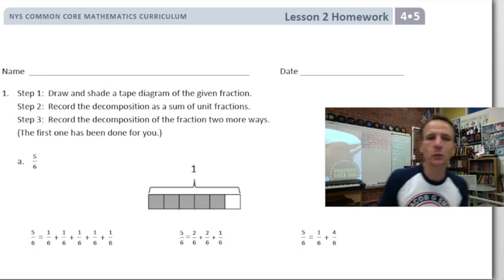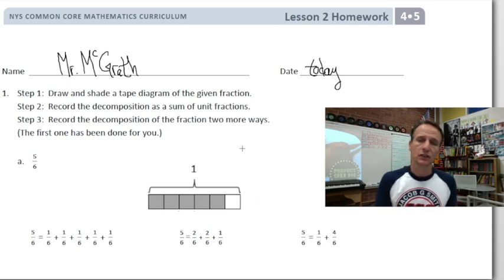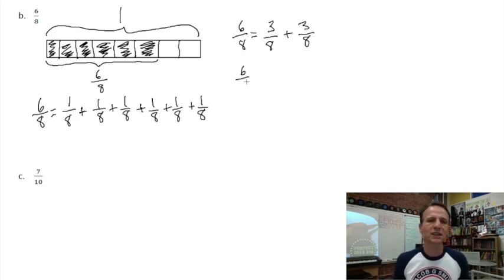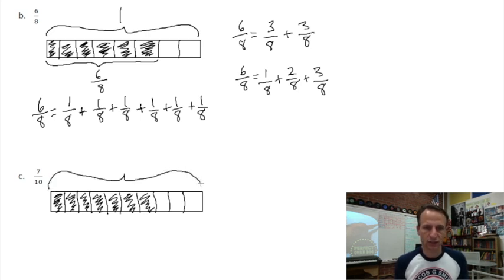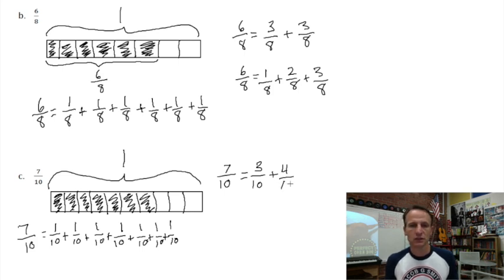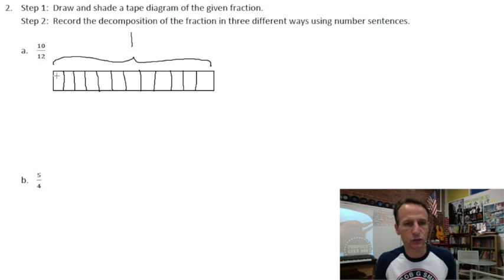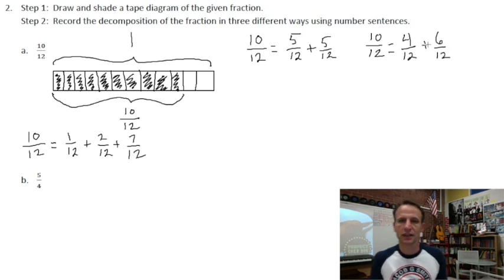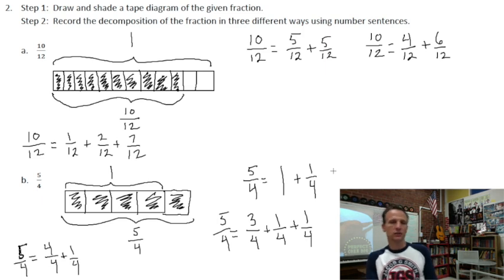Eureka Math Homework Time Grade 4 Module 5 Lesson 2